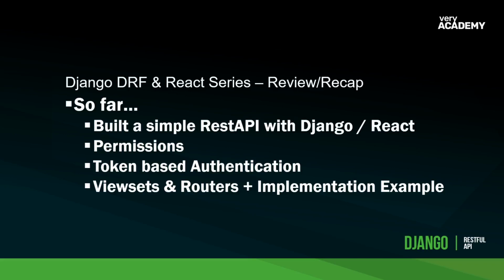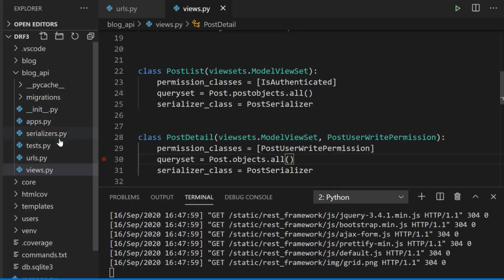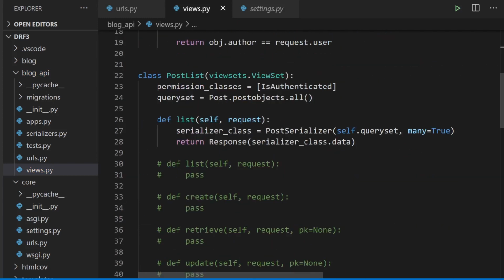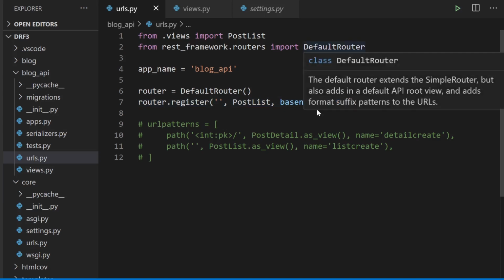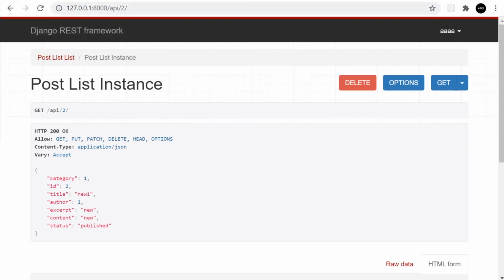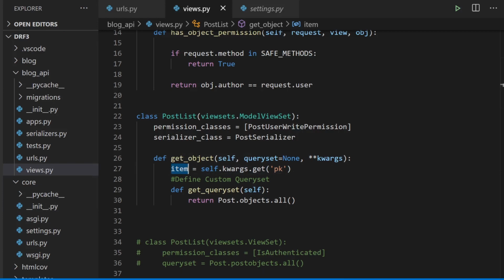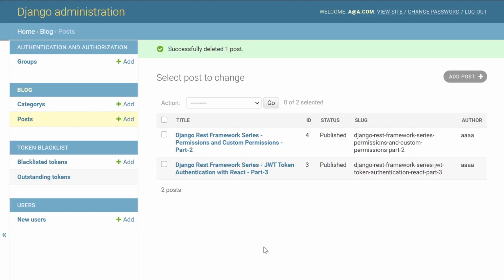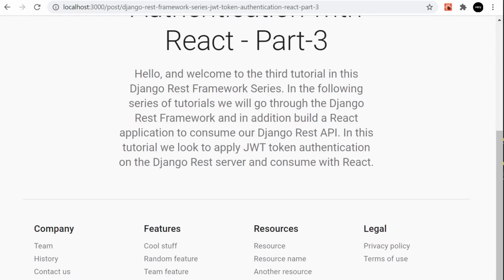Django Rest Framework Series - Viewsets and Routers with React Front-end Example - Part-4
Hello, we are back again for the forth tutorial in this Django Rest Framework Series. In the following series of tutorials we will go through the Django Rest Framework and in addition build a React application to consume our Django Rest API. In this tutorial we introduce Viewsets  and Routers within the Django Rest Framework and continue building the React front-end to build a single post component

🐱‍🏍Introduction
00:00 Welcome and introduction
02:42 Problem we are trying to solve
04:35 viewset.Viewset introduction
15:06 Creating Routers
20:59 ModelViewSet
24:54 Customising ModelViewSet
🐱‍🏍React Development
32:03 Building a single post view in React